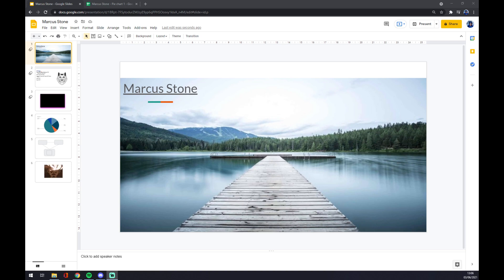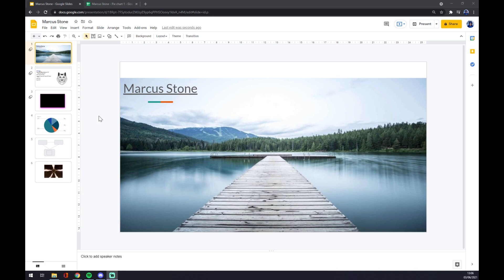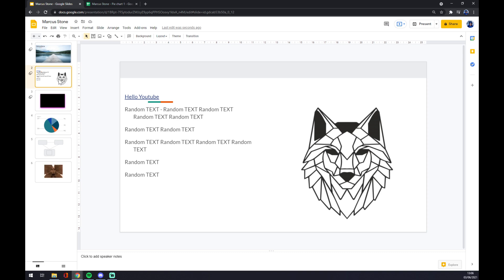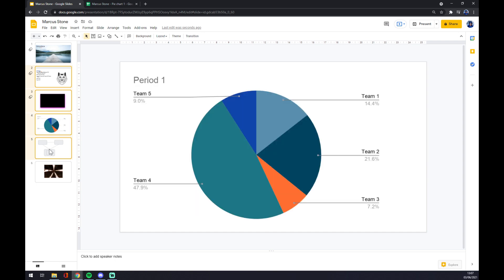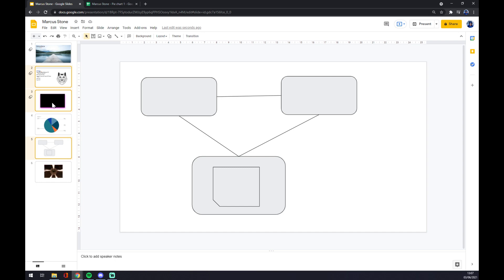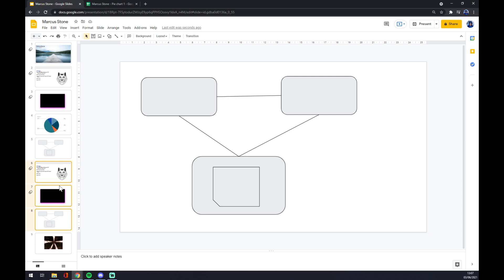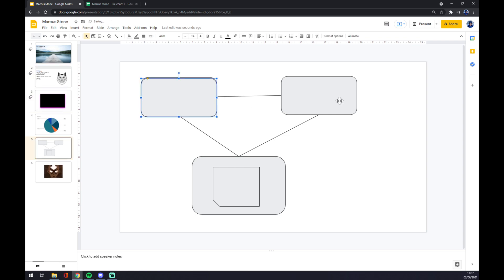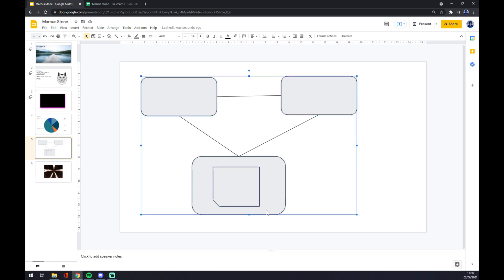How to Duplicate Multiple Slides in Google Slides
In This Video You Will Learn ‏‏‎ ‎How to Duplicate Multiple Slides in Google Slides

GET AMAZING FREE Tools For Your Youtube Channel To Get More Views:
Tubebuddy (For GROWTH on Youtube):